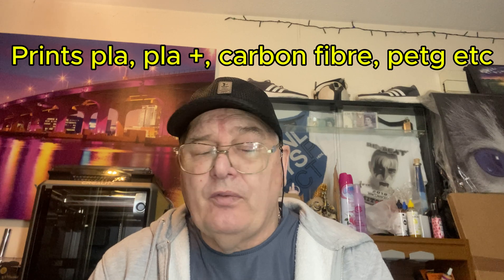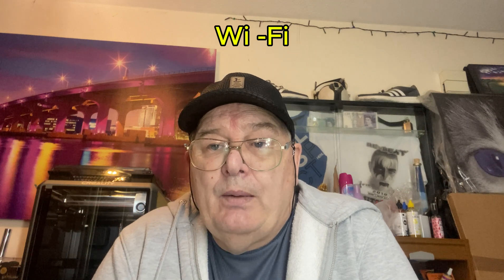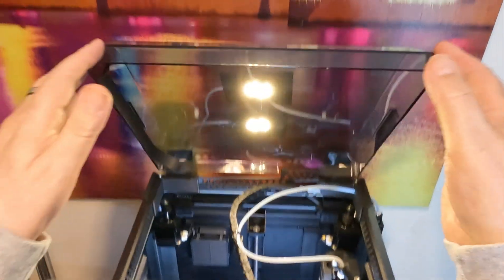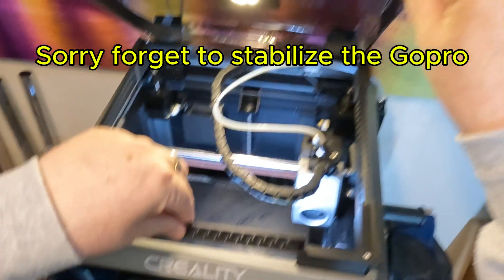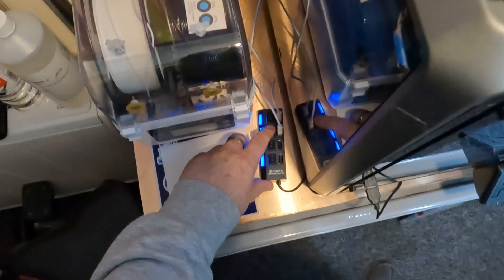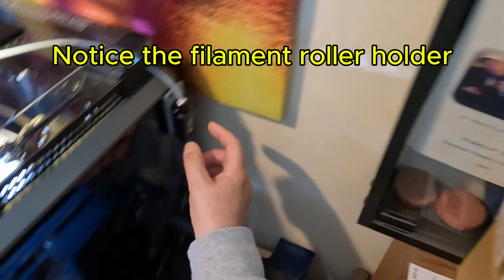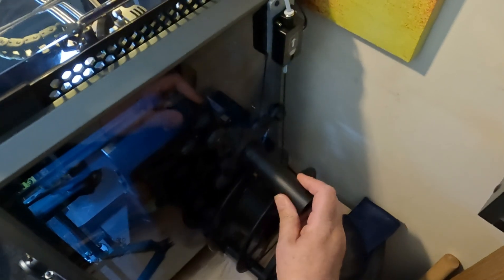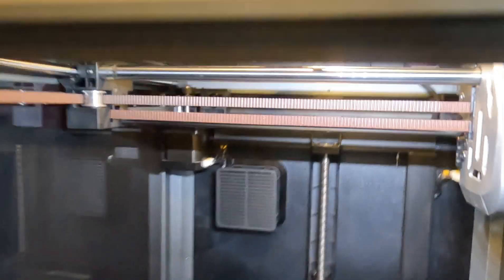Creality K1C Review and modifications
So i have had this 3d printer about 4 months now and i cannot fault it. i would highly recommend this to a beginner because the self levelling is superb. The modifications were done by this printer and all i had to do was send it by Wi - Fi to the K1C...it is as simple as that..